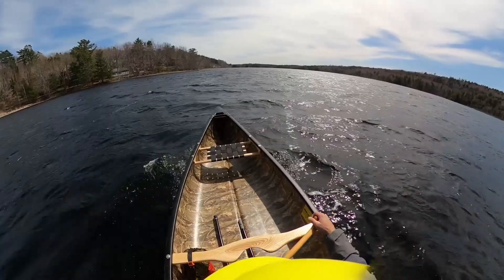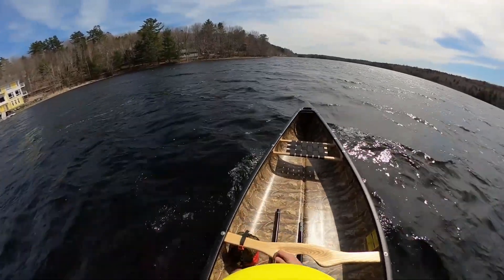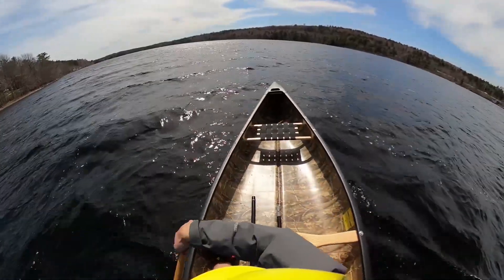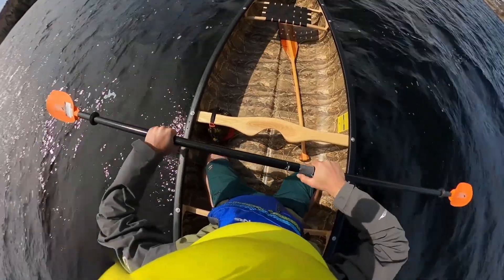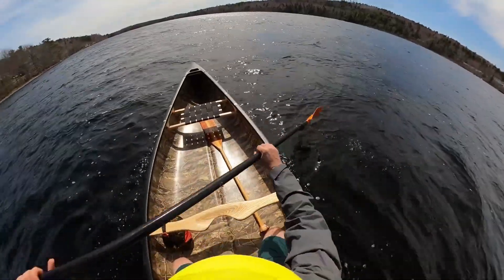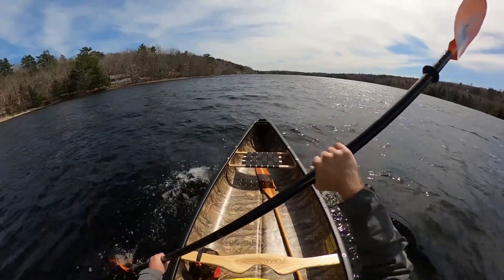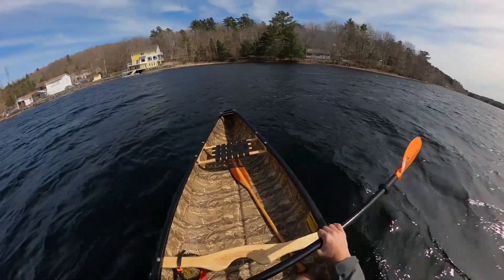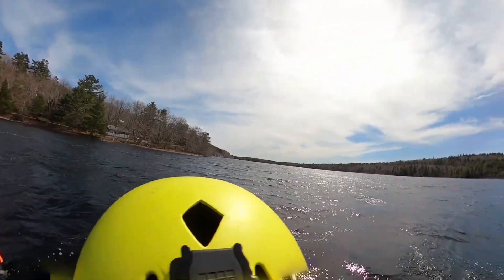Most new paddler friendly canoe ever? New Esquif canoe on water review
Esquif Scout - 14'6" T-Formex Canoe - On Water Review
Could this be the best new paddler canoe ever?
Mike from Old Creel Canoe & Kayak paddles the Scout solo with a single bladed canoe paddle and double bladed paddle. Tune in to see his thoughts!